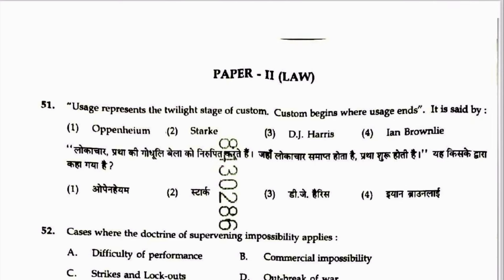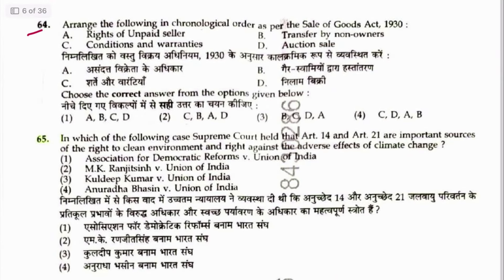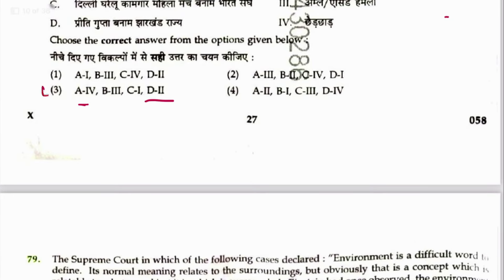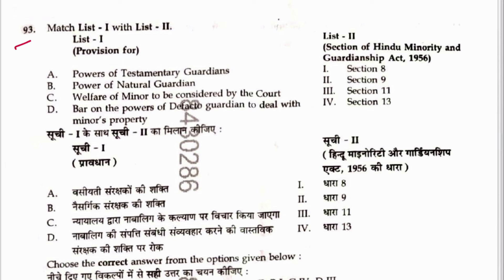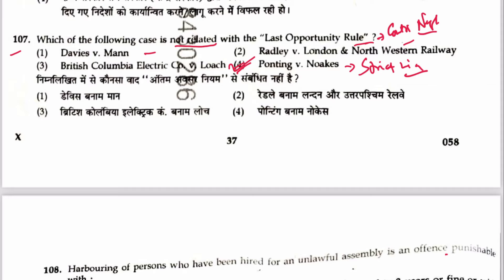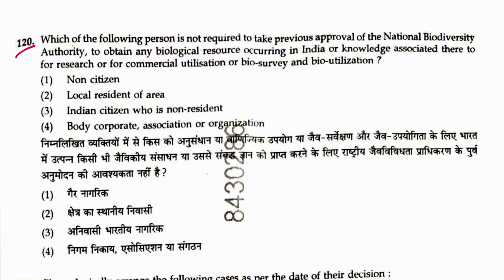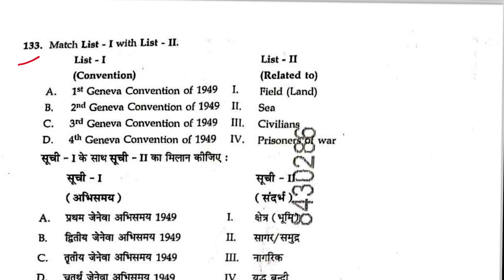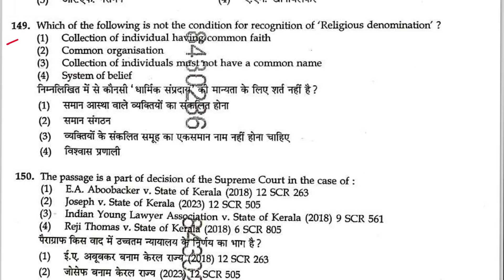UGC NET JUNE 2024 - LAW PAPER - UGC NET - Fully Discussed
In this video, We have discussed all the questions of the UGC NET LAW PAPER  held in JUNE 2024, which was canceled by UGC fully discussed.

SUBJECT PAPER  - LAW - CODE 58 - CONTAINS 100 QUESTIONS.

Paper 1 of UGC NET is an important part of the UGC NET Exam. It comes in each and every paper of every subject And in Both Shifts every day. Generally, 50 questions are from Paper 1 which can be at the start or at the end of the subject paper.

Paper 1 includes subjects of TEACHING APTITUDE, RESEARCH APTITUDE, INTERNATIONAL AFFAIRS, CURRENT AFFAIRS, REASONING etc.

If the video is not clear, please play it in HD.